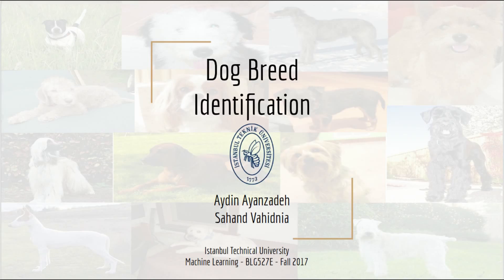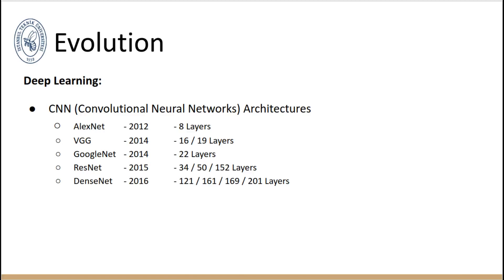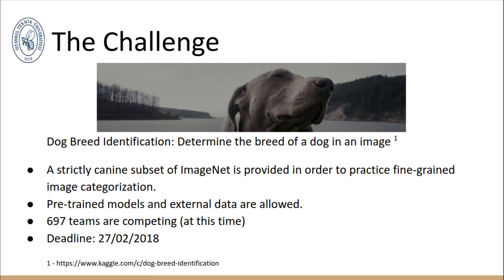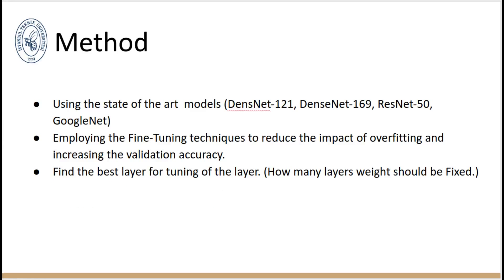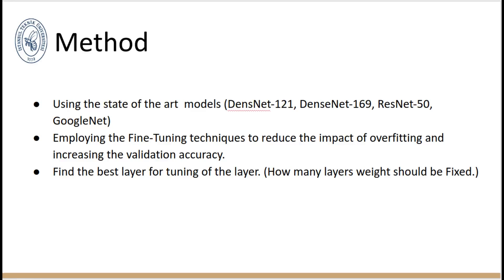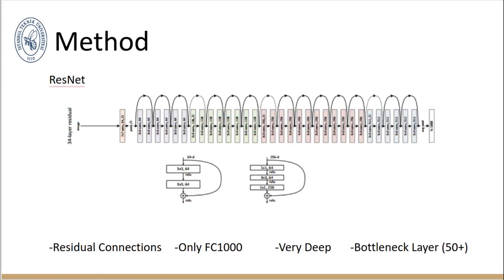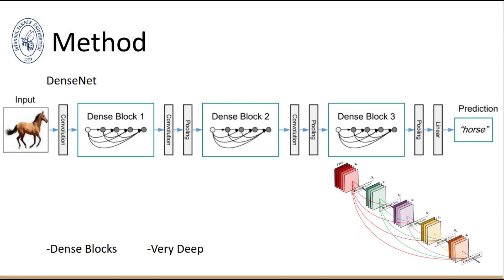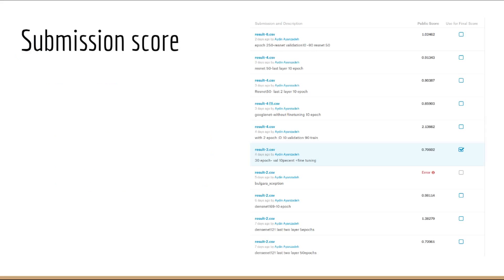Kaggle Project Dog Breed Classification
In this playground competition, you are provided a strictly canine subset of ImageNet in order to practice fine-grained image categorization. How well you can tell your Norfolk Terriers from your Norwich Terriers? With 120 breeds of dogs and a limited number training images per class, you might find the problem more, err, ruff than you anticipated.